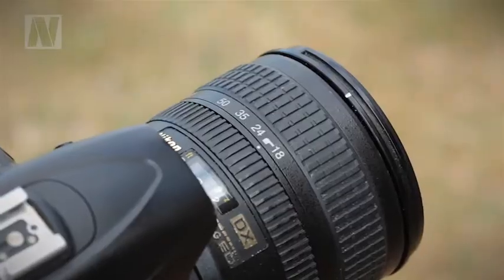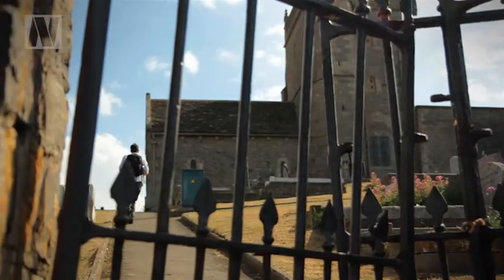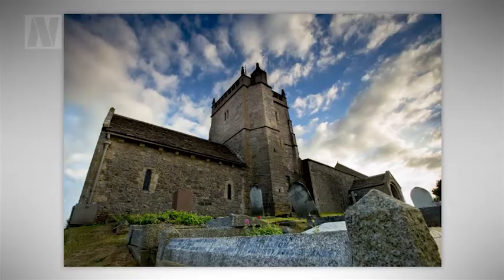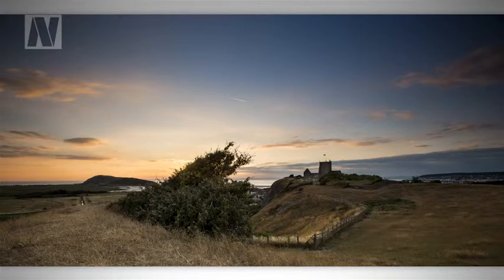NPhoto Nikon Skills: "Love your Thrifty Fifty"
It's the little lens that's big on versatility.

NPhoto Presents Nikon Skills (8 Videos)
Volume 24, September 2013